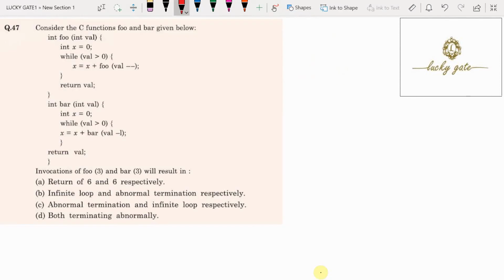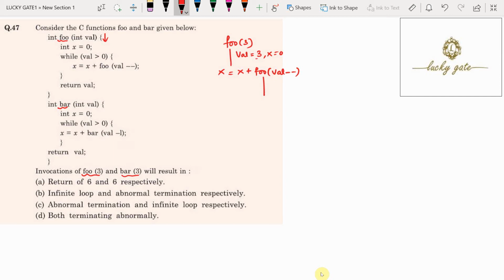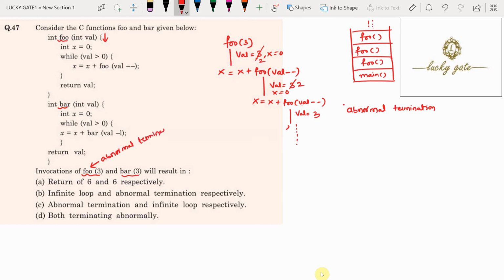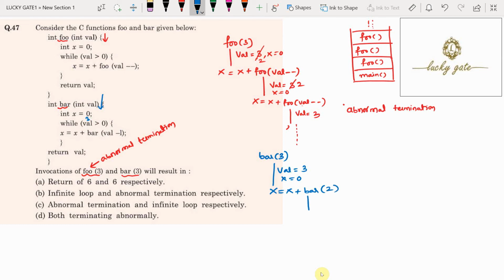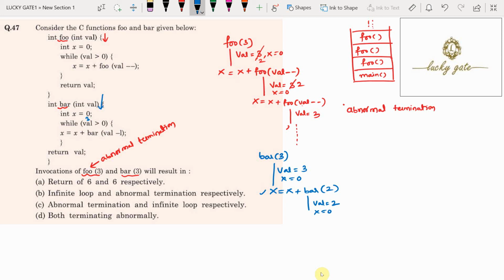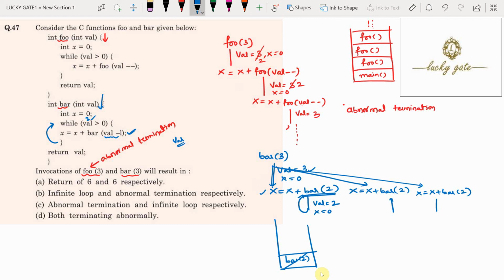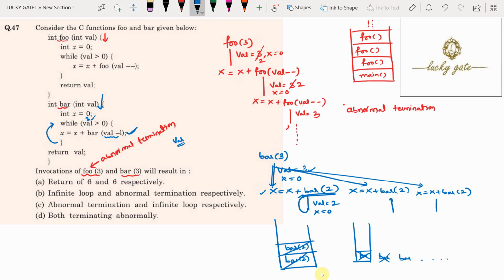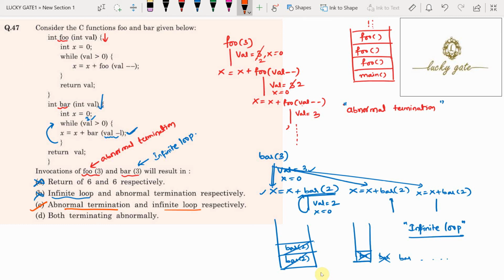103. GATE-2017 Programming(Abnormal termination) Question and it's detailed solution...